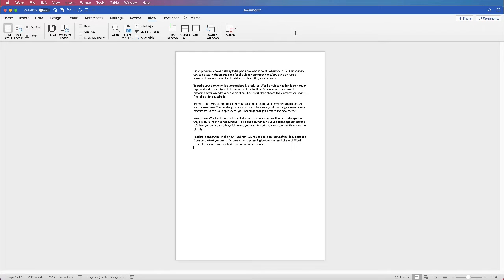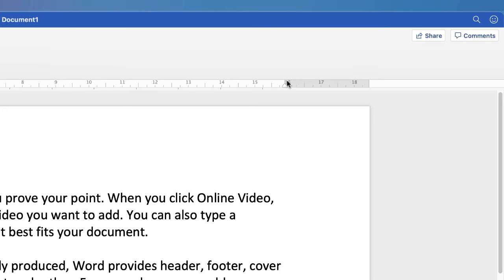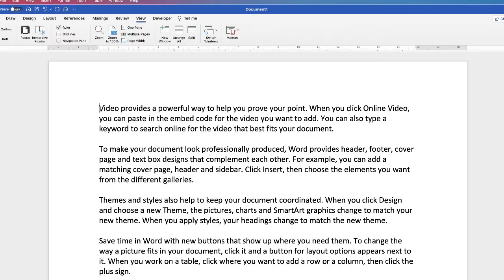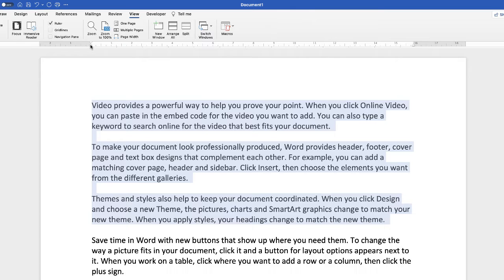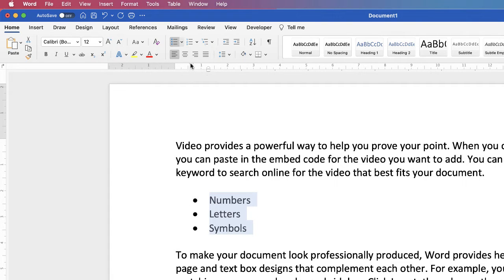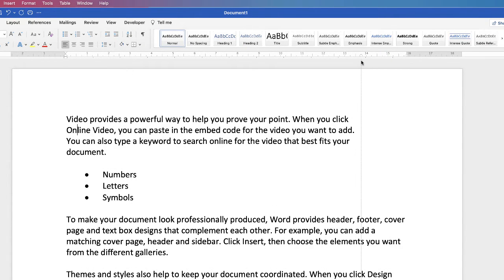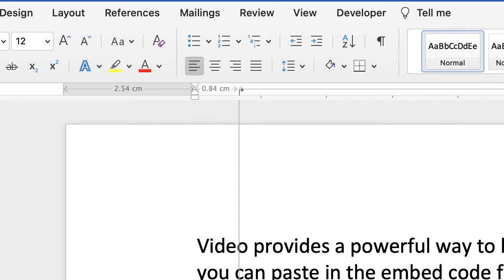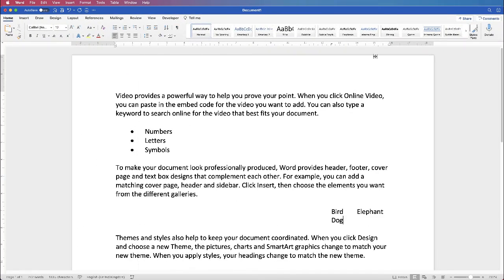Rulers, Indents and Tabs in Word | Microsoft Word Tutorials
How to use rulers, indents and tabs in word. ever wondered how to use those triangles on the rulers or why there are grey and white areas on your rulers?  I'll show you!  Learn how to insert your rulers, how they can be used, what tabs are and how they can be used and adjusted.

Indents in word
Rulers in Word
Tabs in Word